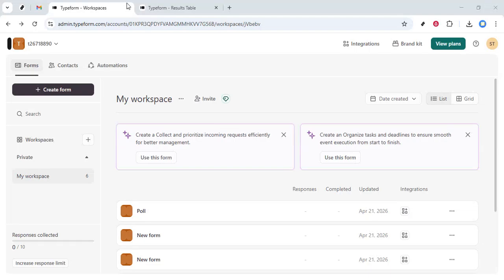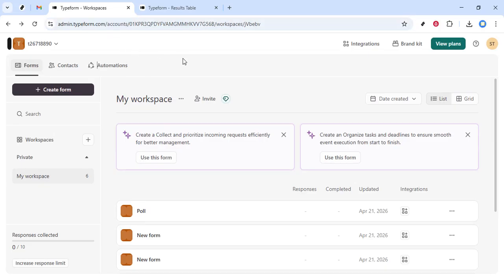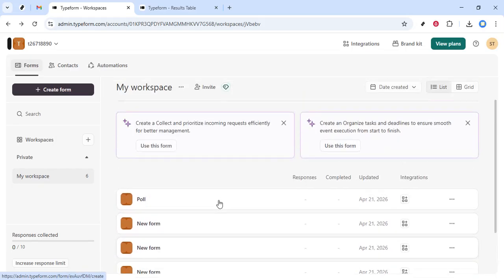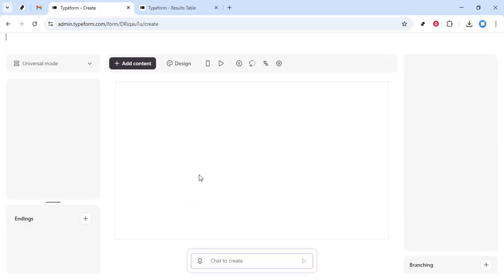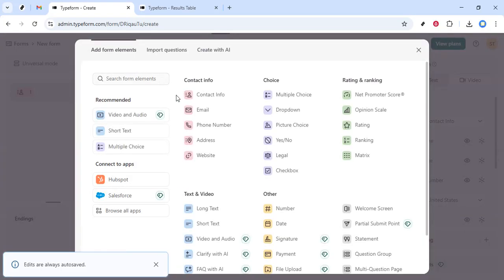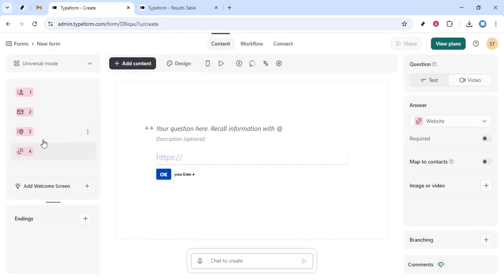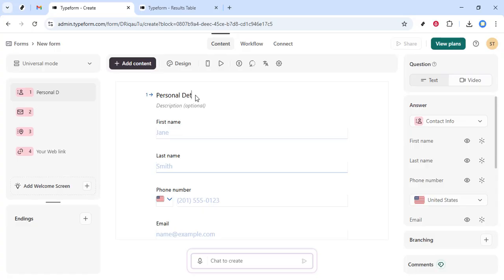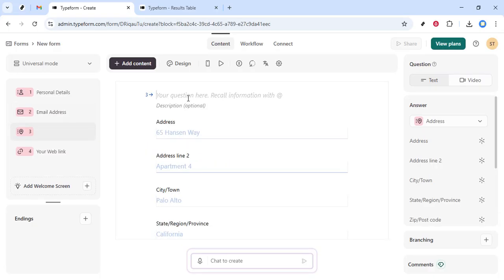How to Edit Typeform 2026 (Beginner Guide)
In this professional tutorial, we will explore the ins and outs of editing Typeform, an essential tool for creating engaging surveys and forms. We'll cover all the features and functionalities that make Typeform a standout choice for data collection and user interaction.

By the end of this video, you'll have a solid understanding of how to customize your Typeform projects effectively. Enhance your projects with expert editing skills and watch till the end for actual examples and tips that will elevate your forms to the next level.